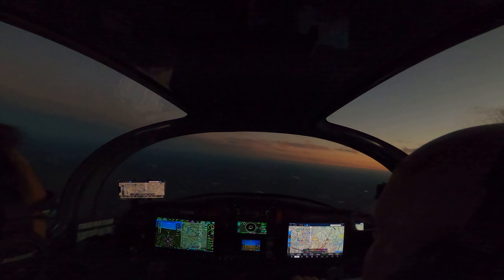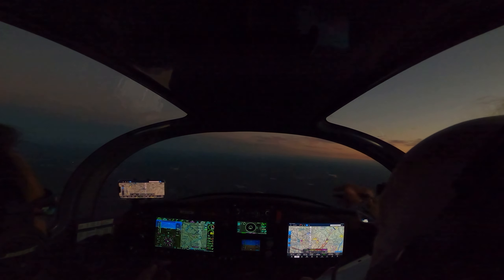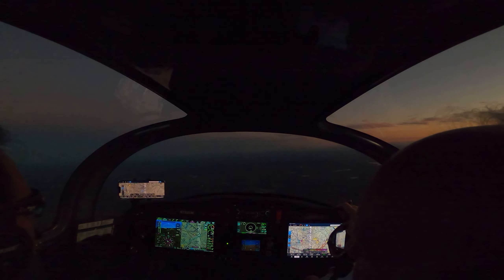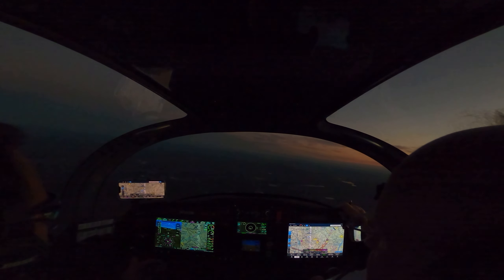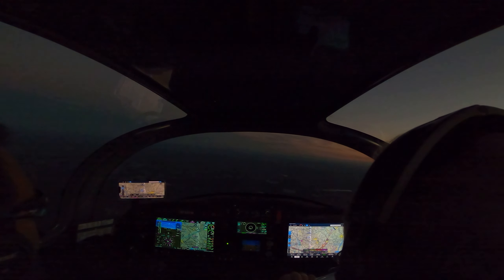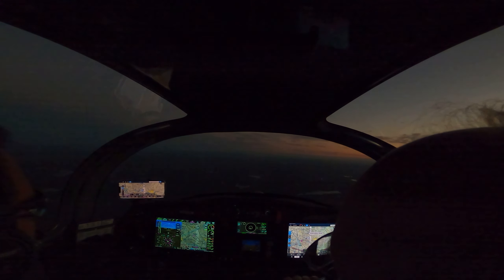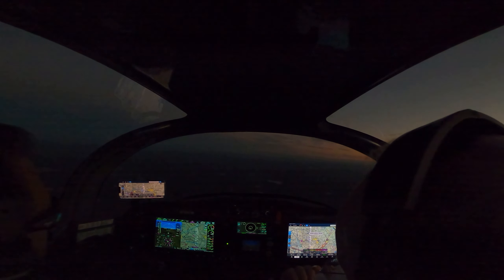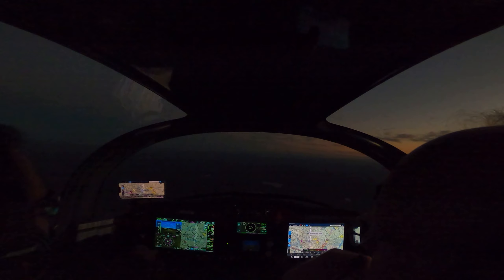Instrument Training in My Sling 4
Went up with my instructor to do some instrument training.  Fun to fly at night!